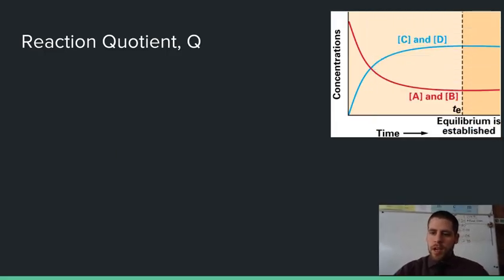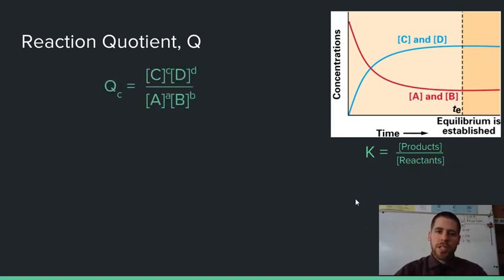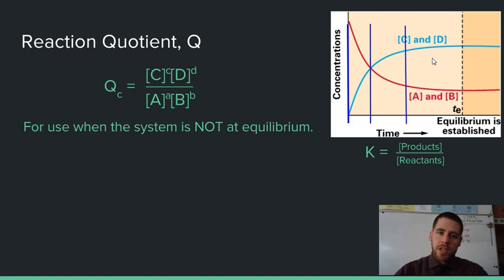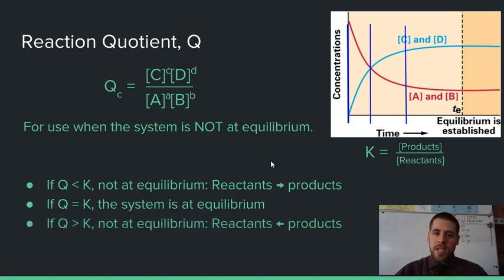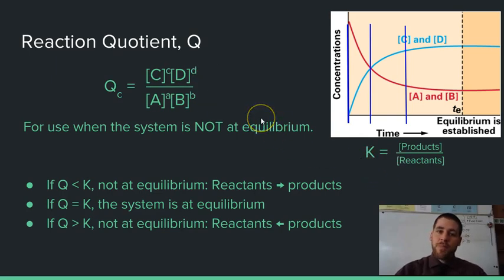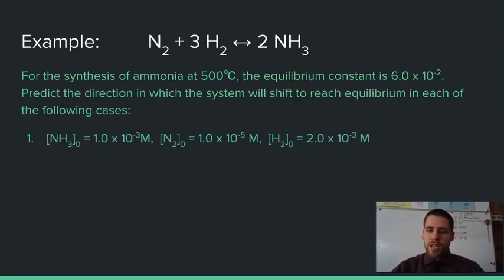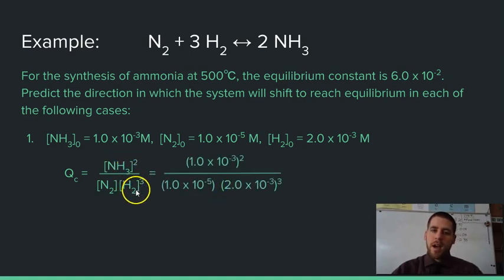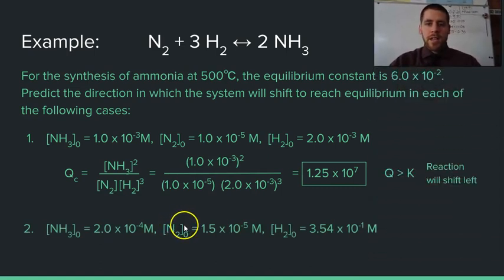6.2 - Reaction Quotient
This video explains how to calculate and interpret the value of Q, the ratio of products to reactants at any given time in a chemical reaction.